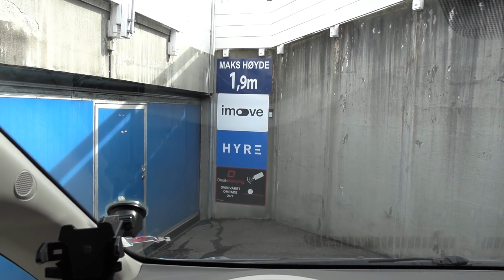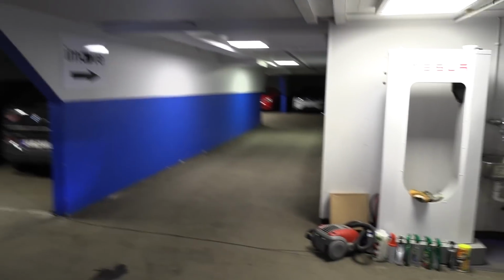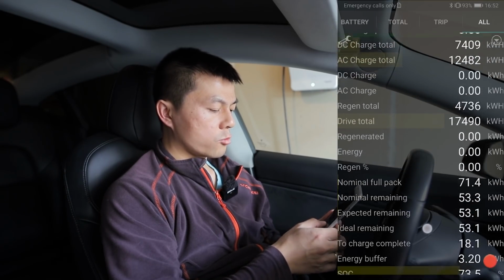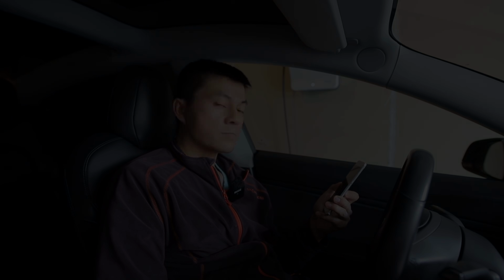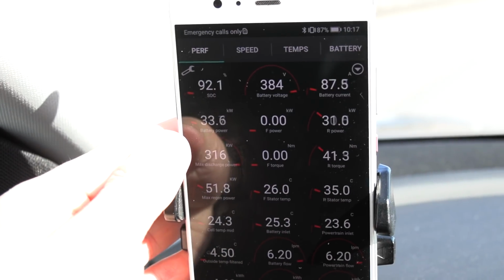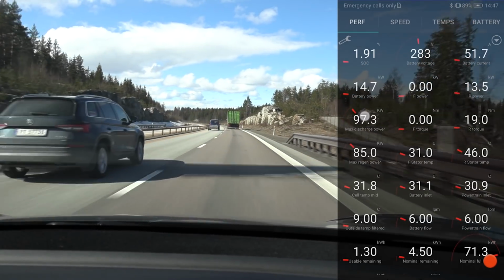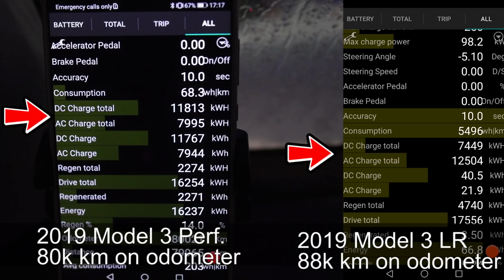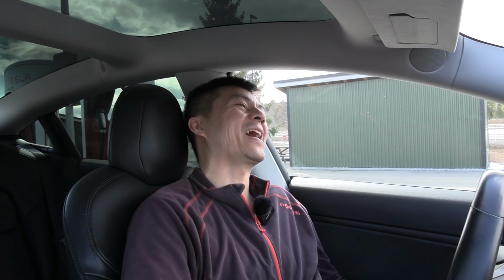Battery degradation test of 2019 Model 3 LR with 88k km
Want to sell your Tesla/EV?
Want to buy a Tesla/EV?
Leasing a Tesla/EV?

Marcusbil sells over 600 EVs each year, and we have vast experience in the EV market. Our goal is to have as many happy customers as the amount of cars sold. Sell, buy, rent or lease... all at one place!